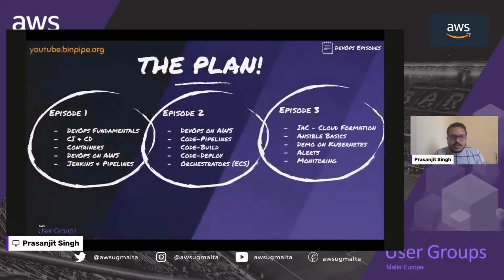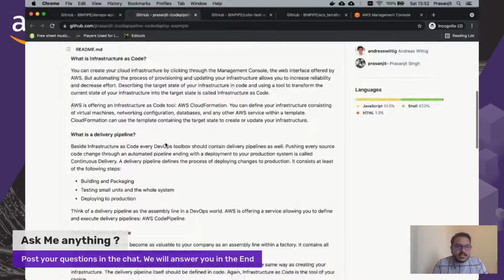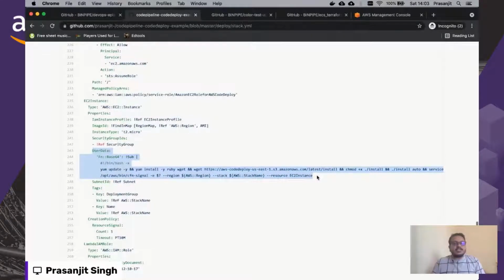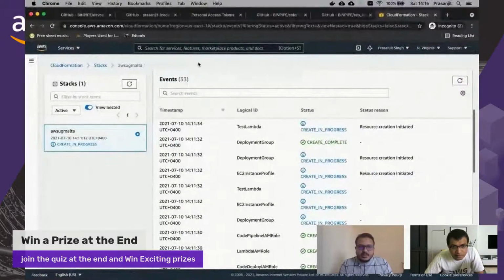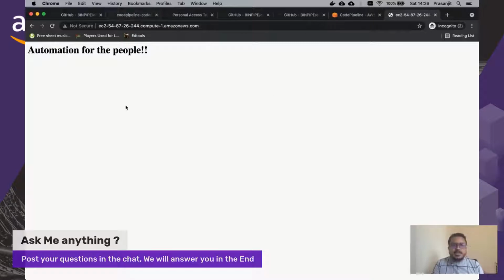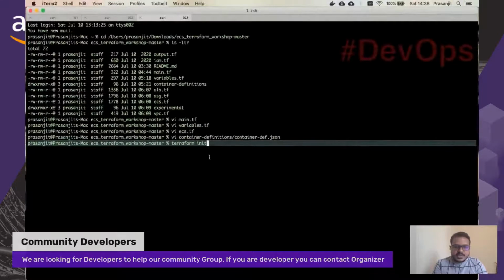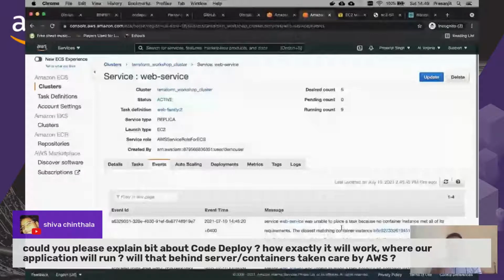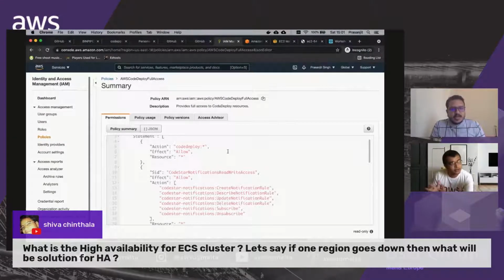DevOps Episodes 03 | AWS User Group Malta, Europe | Prasanjit Singh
Hello! :wave: . I’m conducting a trilogy of web-based sessions called DevOps Episodes at AWS User Group, Malta, Europe.
This is the recording of the second session and it covers hands-on demo for scripted/declarative pipelines.
On the forthcoming episodes, we will move on to Infrastructure-As-Code, AWS ECS & Code Pipelines and tackle deployment challenges using AWS DevOps tools & practices.

The key-takeaways are: :ledger:
- Understanding the fundamentals and several essential practices when adopting DevOps: Continuous Integration, Continuous Delivery, Infrastructure as Code, and Monitoring and Logging.
- Understanding Deployment types.
- Learning about the AWS Cloud Formation, AWS Code Pipelines, ECS with Terraform
- Witnessing hands-on demonstrations to build CI/CD Pipelines using AWS tools.

⭐ Here are the relevant links for the current episode 02:
- Repositories:

You stand a chance to win a Prize :tada: after the each episode, courtesy Ganesh Kudikala, AWS UG, Malta!
Look forward to see you in the sessions. Let’s learn together!

Keep Learning!

Yours Truly,
Prasanjit Singh

⭐Brownie points! ⭐